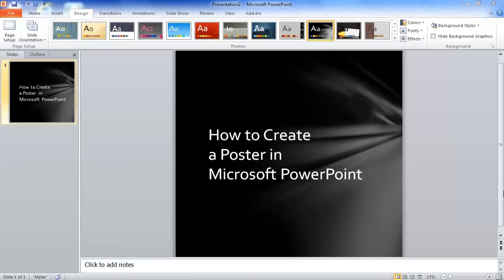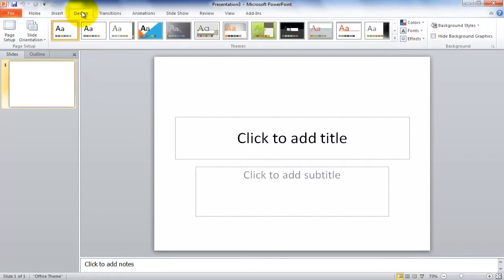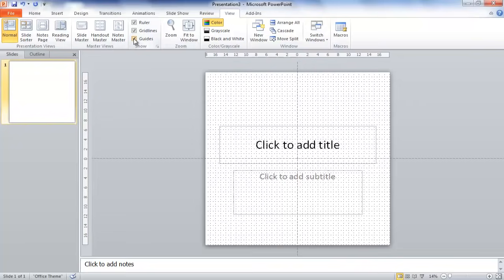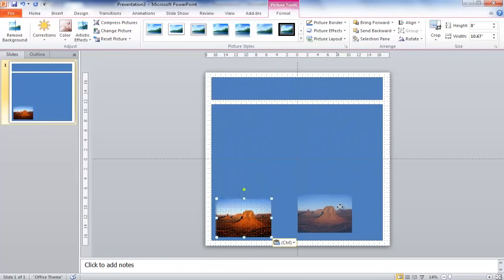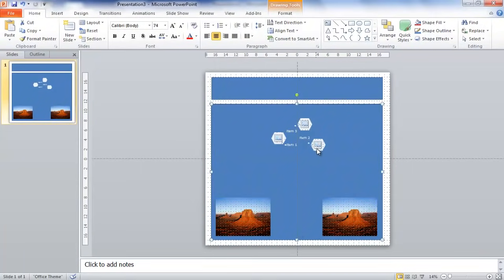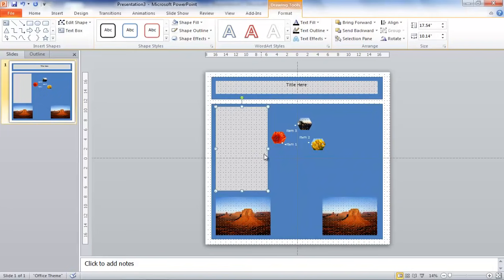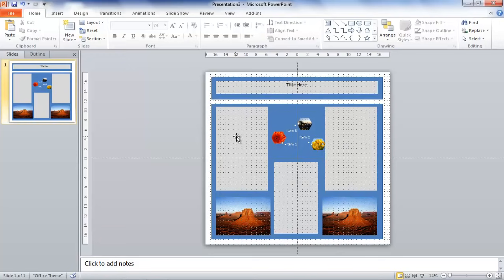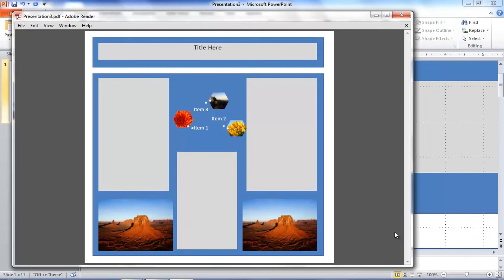How to Create a Poster in PowerPoint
This tutorial will show you how to create a poster in Microsoft PowerPoint. The size suggested in the video is great for undergraduate research poster shows, but many sizes can be made for use in an office. This tutorial also provides information on shapes, images, SmartArt, and text boxes.